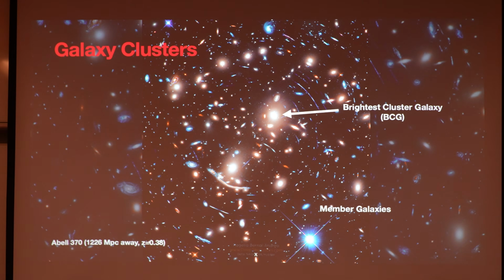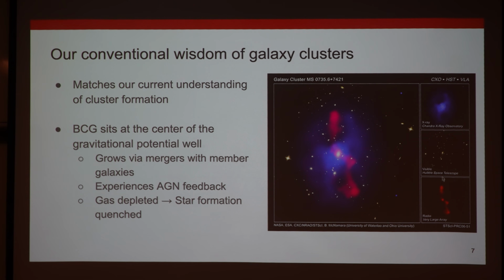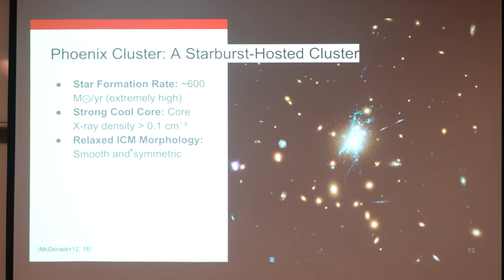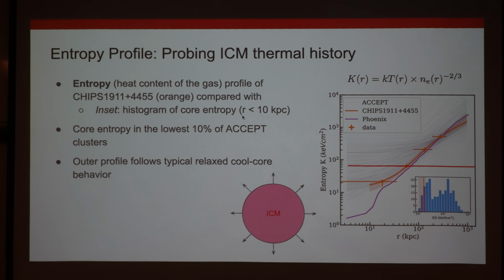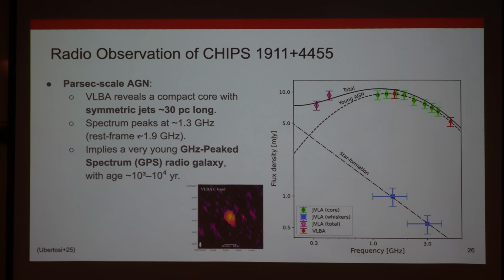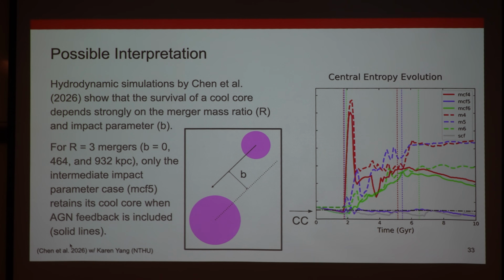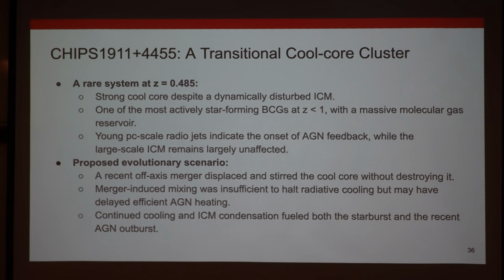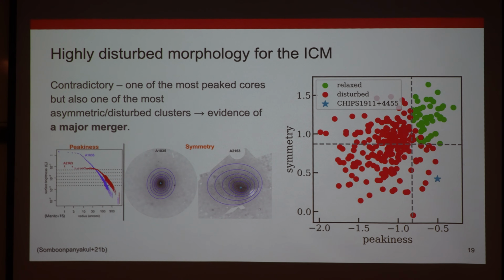Taweewat Somboonpanyakul (Chulalongkorn Univ.)：CHIPS1911+4455: A Cooling flow in a Merging Cluster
The Clusters Hiding in Plain Sight (CHiPS) survey uncovered CHIPS1911+4455 at z = 0.485, a unique system that combines one of the lowest-entropy, fastest-cooling cores known with a highly disturbed X-ray morphology. At its center, the brightest cluster galaxy is undergoing a massive starburst (~150 Msun yr⁻¹), making it one of the most extreme BCGs at low redshift and a rare analog of high-z star-forming systems. I will present the discovery and characterization of this cluster with Chandra and HST, and briefly highlight recent multiwavelength follow-up, including NOEMA detections of a large molecular gas reservoir and JVLA/VLBA evidence for a newly born radio AGN. Together, these results suggest that CHIPS1911+4455 is caught in a rare transitional phase, where merger-driven turbulence and runaway cooling fuel both intense star formation and the onset of AGN feedback.